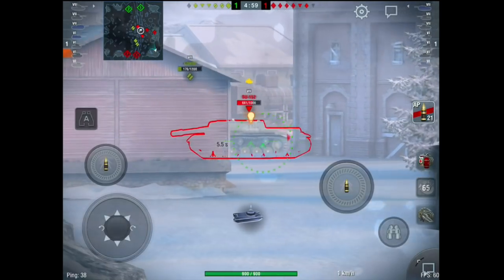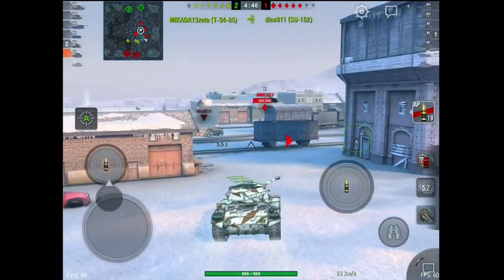Type 64 -Tier 6 Light Tank Preview - Wot Blitz Fair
Another new tank available in the coming Blitz Fair the Type 64. Its a good tank but I also think it brings nothing new and exciting to the table that other tanks at its tier don't already do.